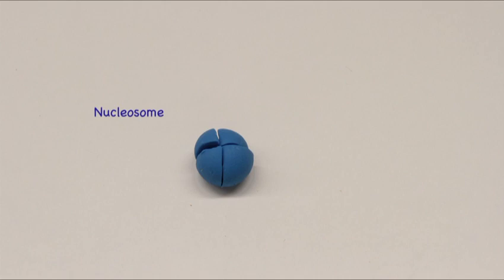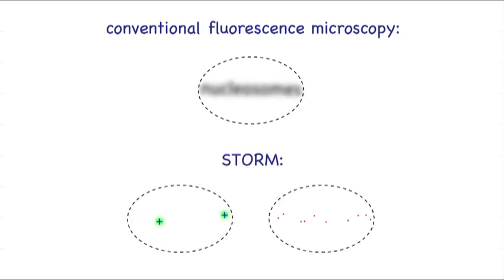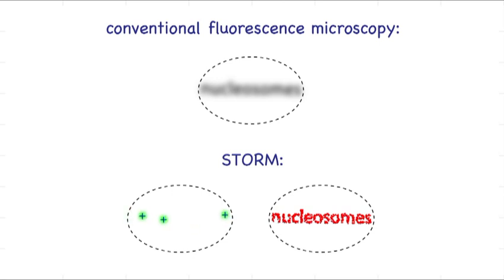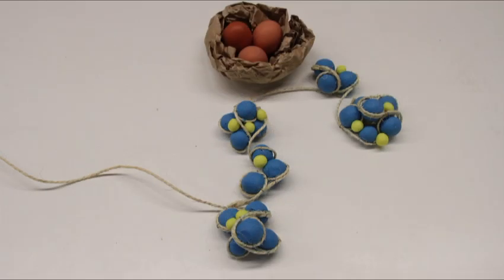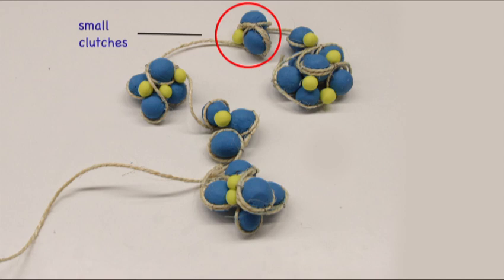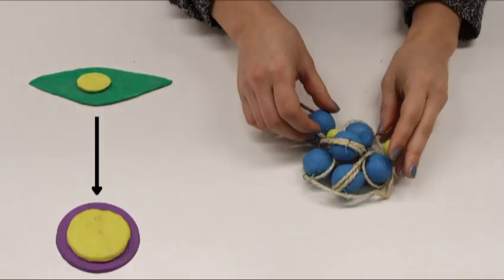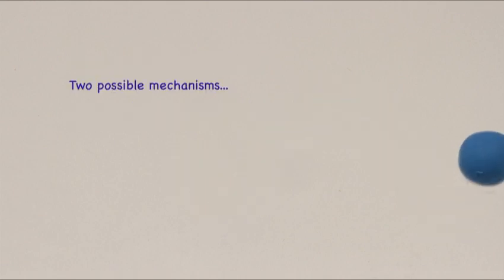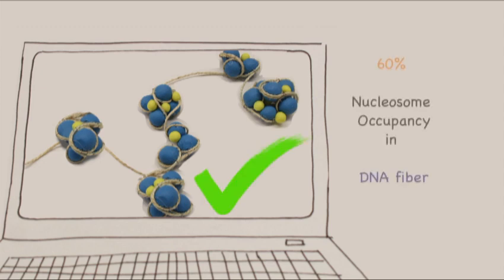Nucleosome clutches / Cell, March 12, 2015 (Vol. 160, Issue 6)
Using STORM microscopy, Cosma and colleagues find that nucleosomes associate in discrete clutches along the chromatin fiber and clutch size correlates with cell identity.

M.A. Ricci, C. Manzo, M. García-Parajo, M. Lakadamyali, and  Cosma, M.P. (2015). Chromatin Fibers Are Formed by Heterogeneous Groups of Nucleosomes In Vivo. Cell 160.